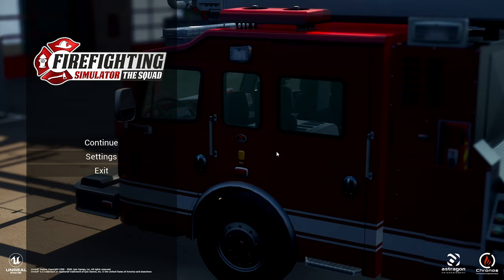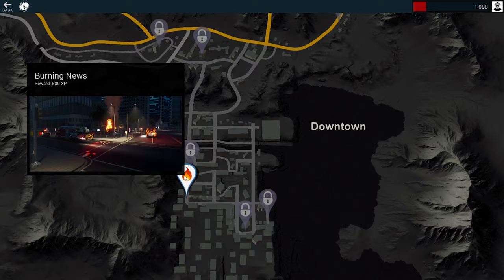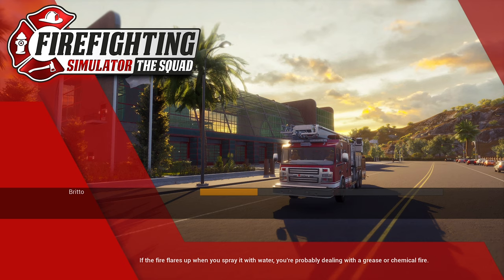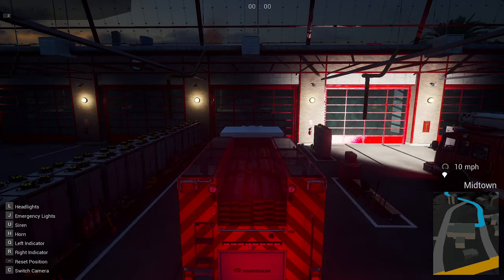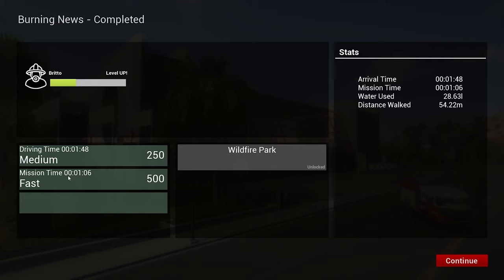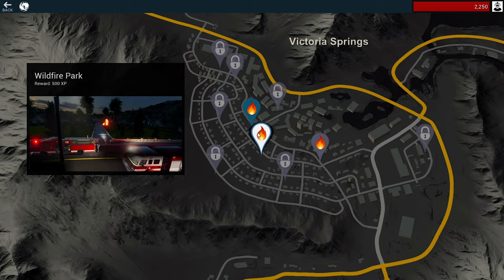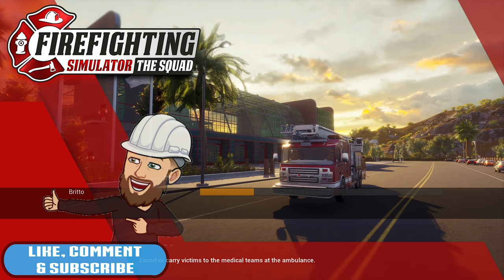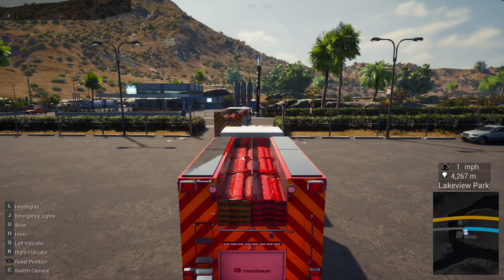Firefighting Simulator The Squad #2 - Batten Down The Hatches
Movember - “I’m going big and bold to change the face of men’s health. Will you chip in and support me?

PC Specs

CPU: Intel® Core™ i7 5930K
CPU Cooler: Corsair Hydro Series H100i CPU Cooler
Motherboard: MSI X99S Gaming 7 Motherboard
Graphics: 2x MSI GeForce GTX 980 Gaming 4GB in SLI
Memory: G.Skill Ripjaws 4 F4-2400C15Q-16GRR 16GB (4x4GB) DDR4
Solid State Drive: Samsung 850 Pro Series 256GB SSD
Hard Drive: Seagate Barracuda 2TB ST2000DM001
Case: Phanteks Enthoo Luxe Black
Power Supply: Seasonic X-1250 80Plus Gold 1250W
Cable Kit: PCCG Sleeved Cable Extension Kit Black
Additional Cable: PCCG Sleeved 45cm PCI-E 6+2pin Cable Red
Additional Lighting: Phanteks Multi Coloured LED Strip 1m
Fans: Corsair Air Series AF120 Quiet Edition Case Fan
Additional Fans: Corsair Air Series SP120 Quiet Edition PWM Twin Pack
Operating System: Microsoft Windows 8.1 64bit OEM